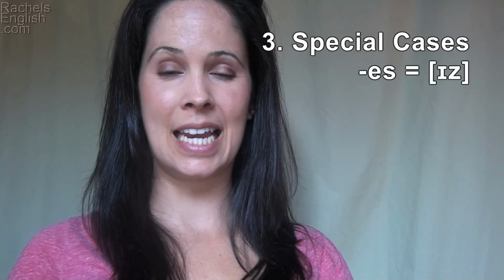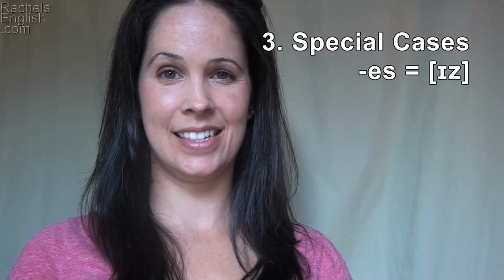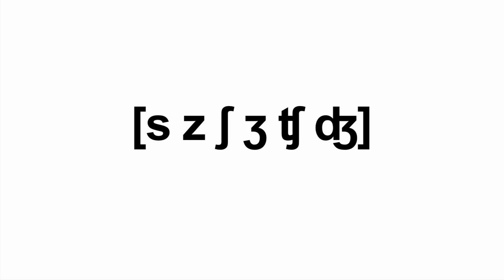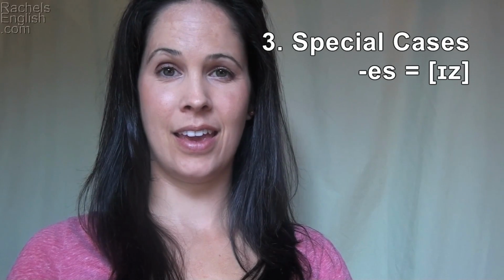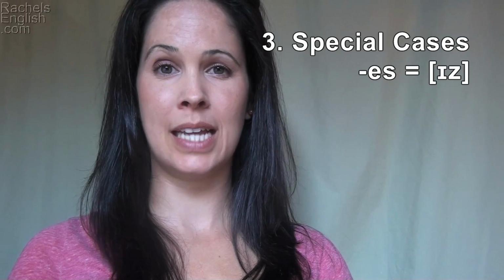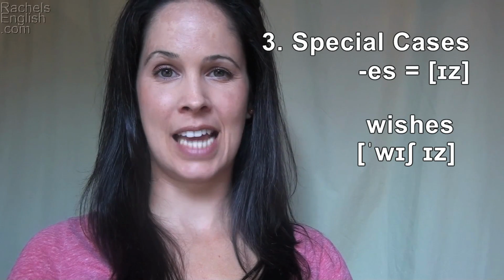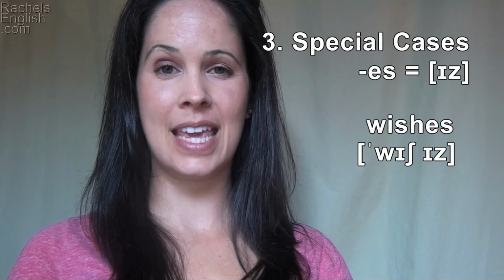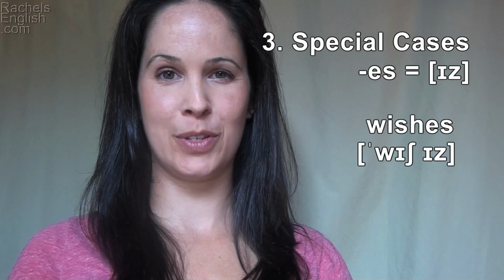How to Pronounce Plural Nouns: American English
ESL:  How to pronounce plural nouns in American English.  There are rules, and for once, no exceptions!!  Watch this video to learn the 3 rules, and never mispronounce a plural again.

Cải thiện nói tiếng Anh Mỹ   /   음성 미국 영어를 향상   /   話されているアメリカ英語を向上させる    /   Улучшите свой американский акцент   /   Meningkatkan berbicara bahasa Inggris Amerika   /   Melhorar a fala Inglês Americano   /   Mejorar el habla Inglés Americano   /   提高口语的美式英语   /   बात अमेरिकी अंग्रेजी में सुधार   /   تحسين يتحدث اللغة الإنجليزية الأميركية